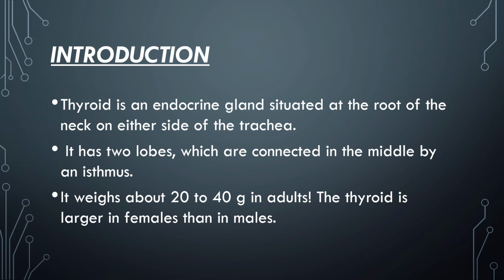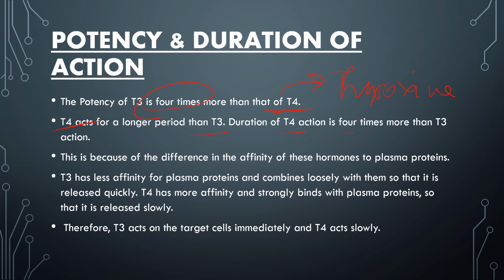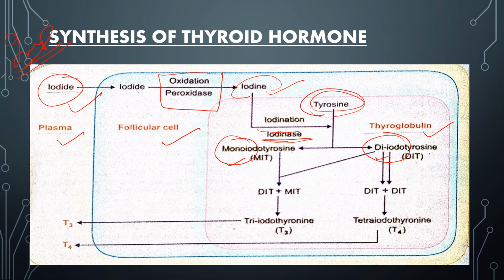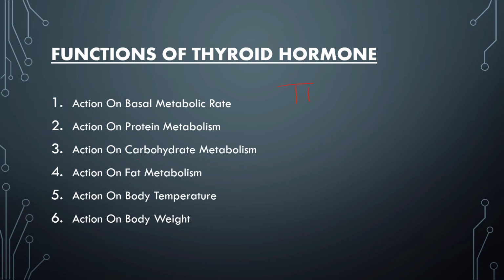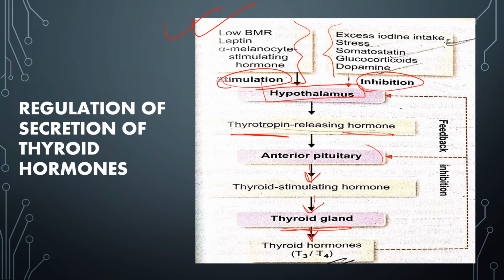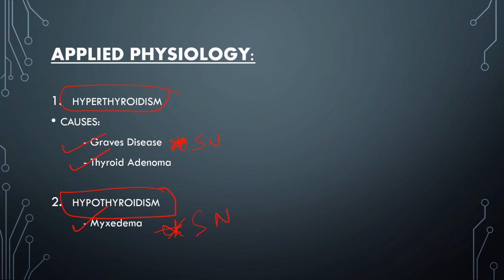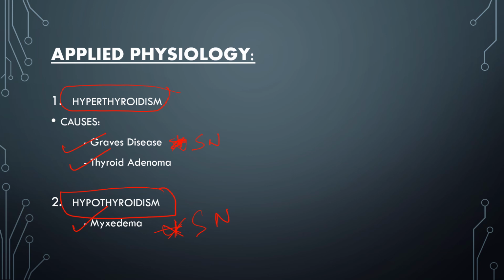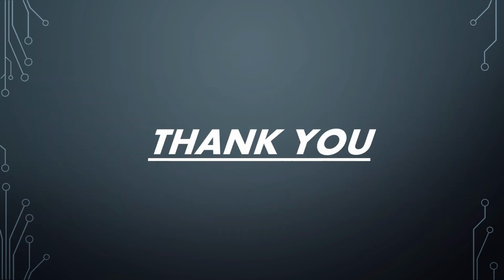Thyroid Hormone (FREE NOTES)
Check the THYROID HORMONE as soon as possible.

Hello, future doctors! By browsing the Dentistionary, we appreciate your desire to learn more about general and dental medicine.

As we return, here is a video that discusses thyroid hormones. Please let us know if you have any suggestions or thoughts about how we can improve the information on this channel for aspiring medical professionals.

You two appeared to be having a good time. Please let us know if you require assistance with your remarks, and we will gladly assist you.

We would appreciate it if you could.